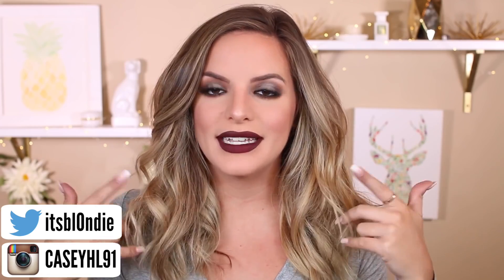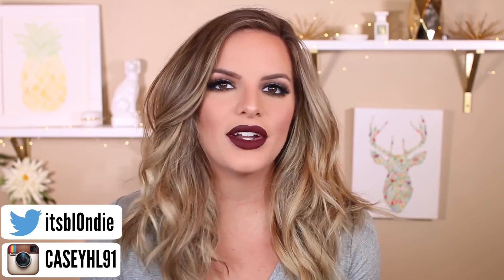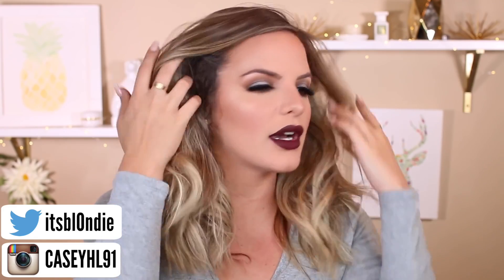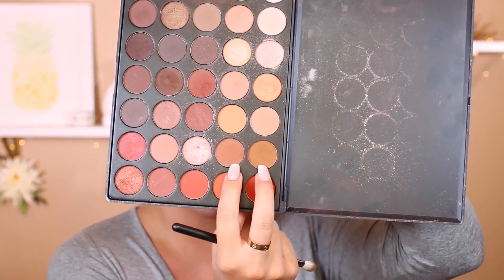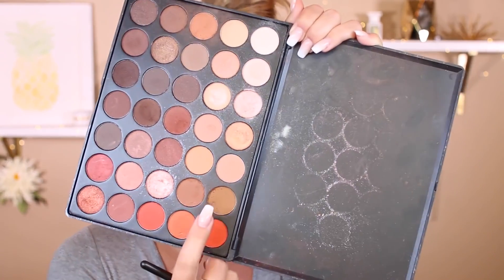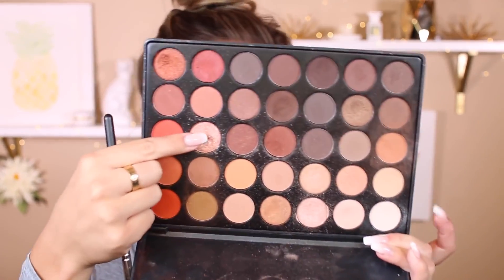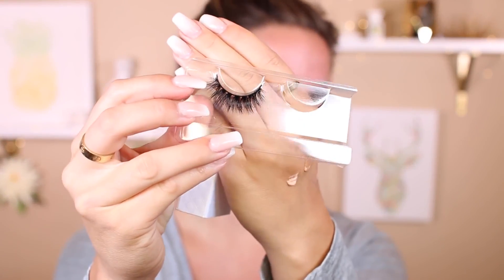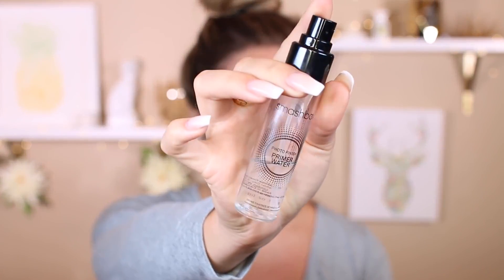11 ULTIMATE FALL MAKEUP TUTORIAL 2016! Casey Holmes